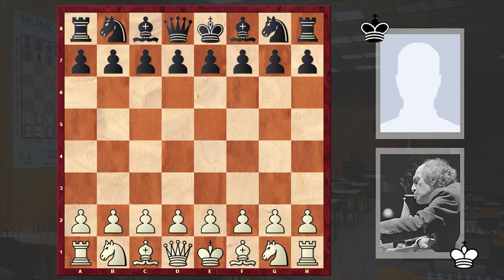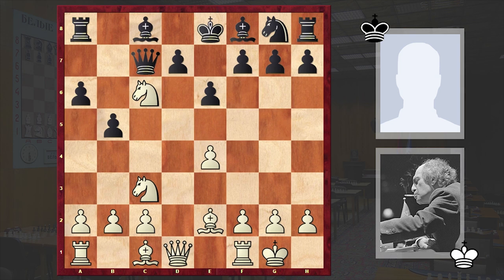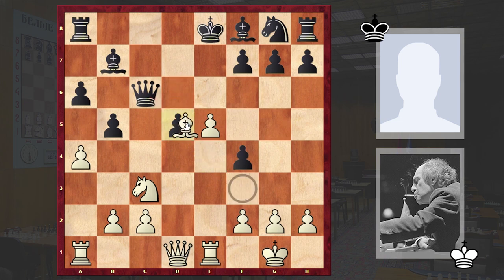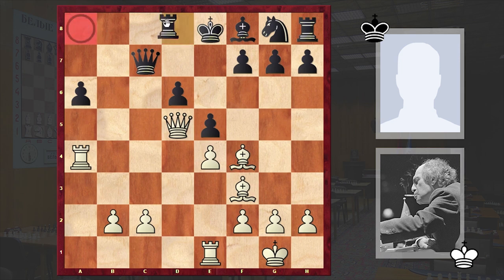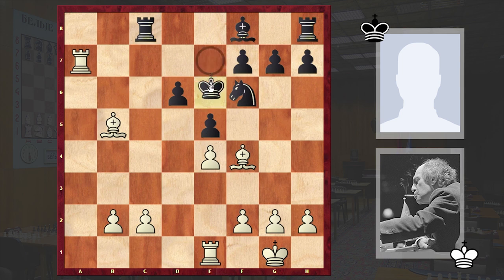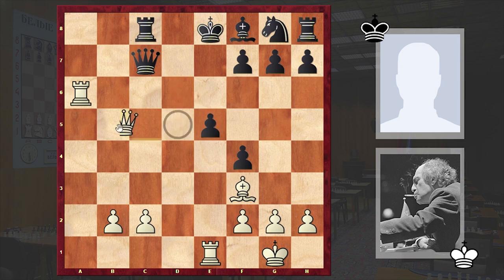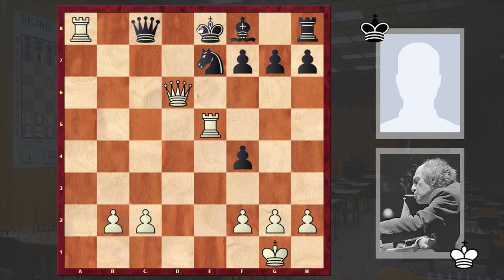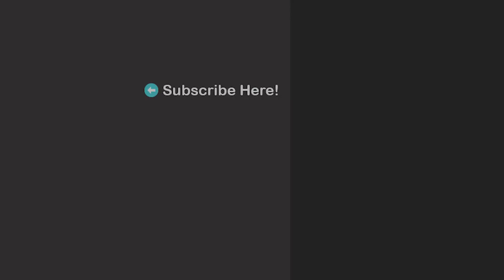Another "NN" Falls Victim To Tal's Aggression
Mikhail Tal vs NN
Mikhail Tal punishes his opponent for not completing the King-side development and not castling in time by opening up the center of the board and organizing an unstoppable attack!
(1973)
Sicilian Defense: Paulsen Variation (B46)
1.e4 c5 2.Nf3 e6 3.d4 cxd4 4.Nxd4 Nc6 5.Nc3 a6 6.Be2 Qc7 7.O-O
b5 8.Nxc6 Qxc6 9.Bf4 Bb7 10.Bf3 d6 11.Re1 e5 12.a4 bxa4
13.Rxa4 Qc7 14.Nd5 Bxd5 15.Qxd5 Rc8 16.Rxa6 exf4 17.e5 dxe5
18.Qb5+ Qd7 19.Rxe5+ Ne7 20.Bc6
 1-0